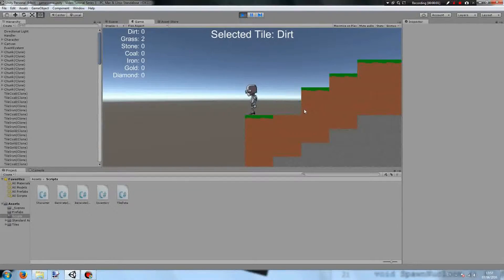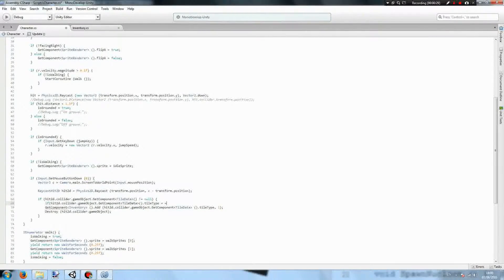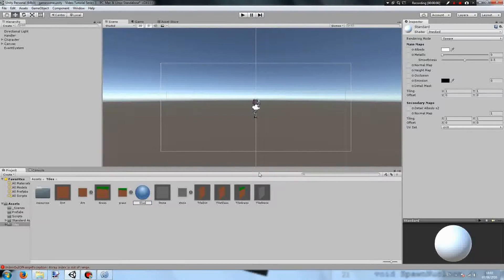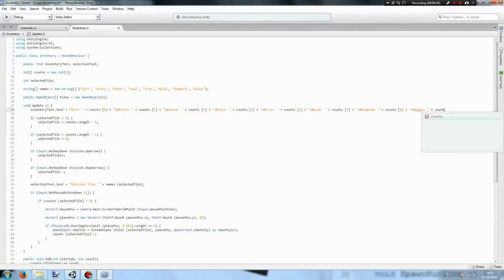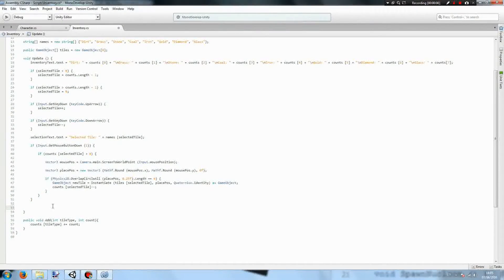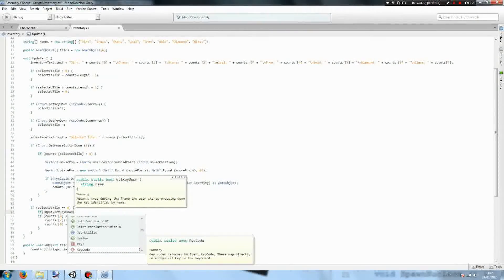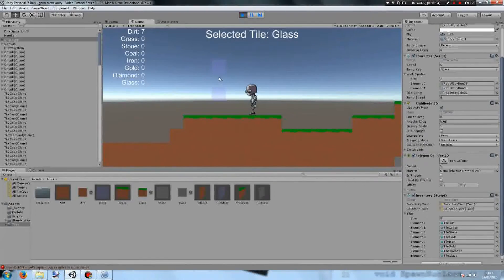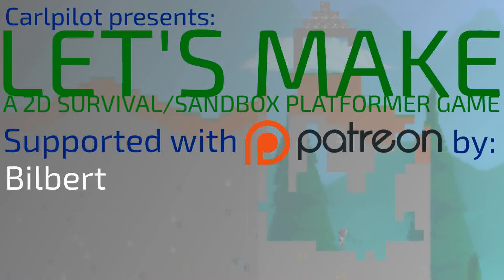[Unity 5] Special Tiles | Let's Make a 2D Survival / Sandbox Game in Unity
Today, we tweak Grass and Dirt, and add Glass